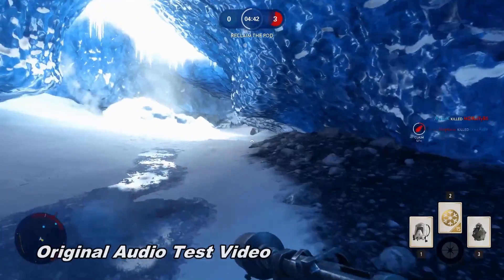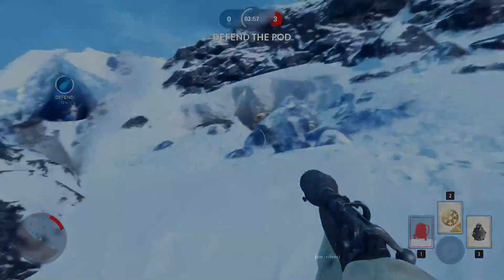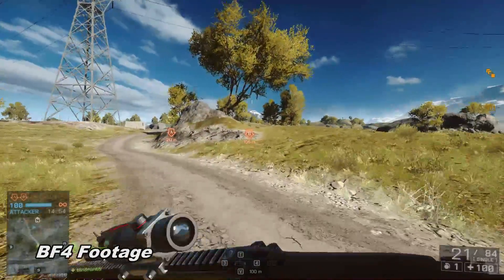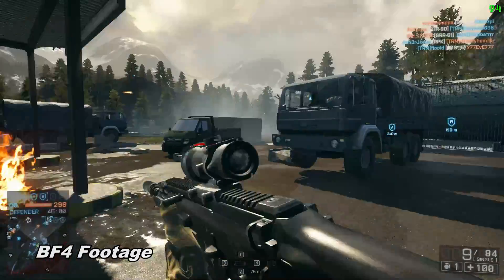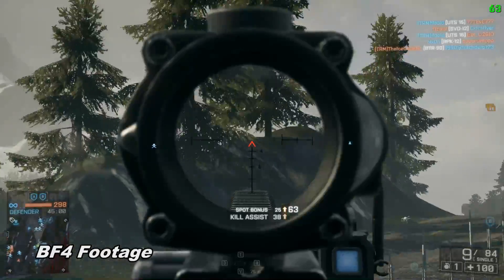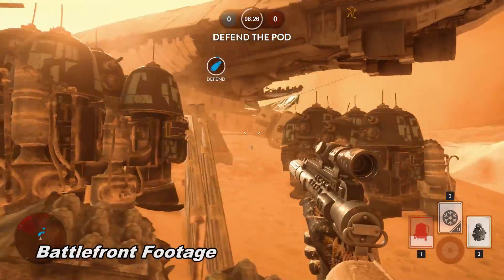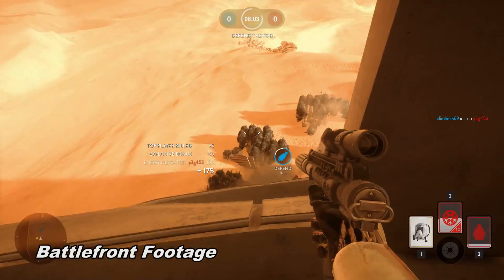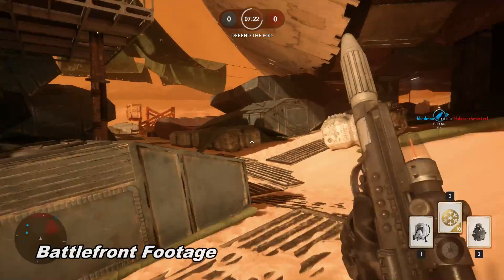Strange Graphics Problems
I've been having some strange problems with low FPS and with recording and watching videos.